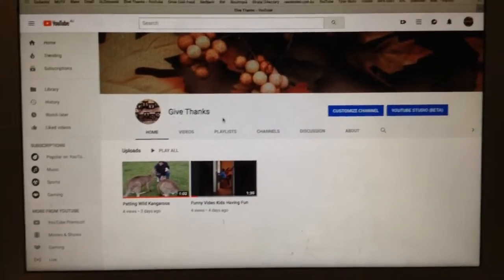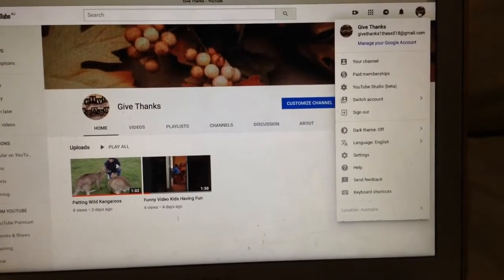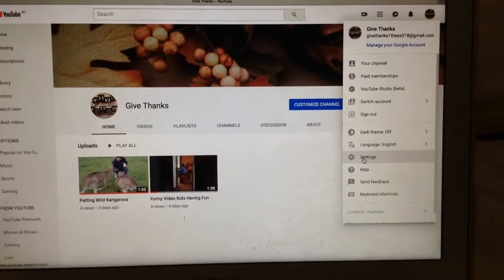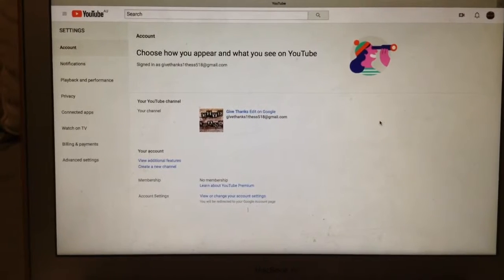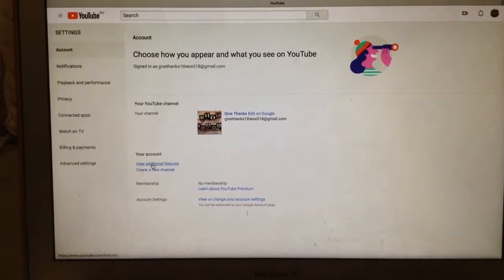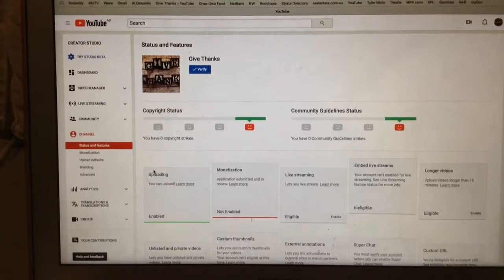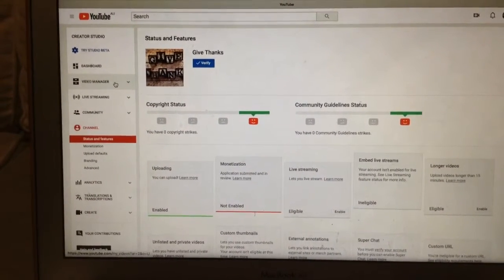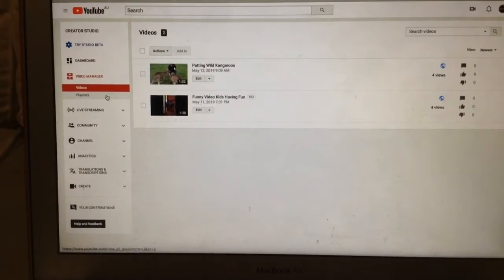How To Find Video Manager On YouTube - May 2019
Hello YouTubers,  :)

If you have just started your channel and are wondering where is the Video Manager, here you come to the right place.